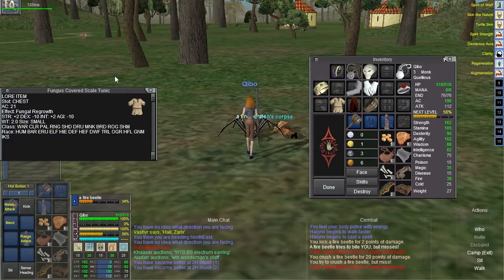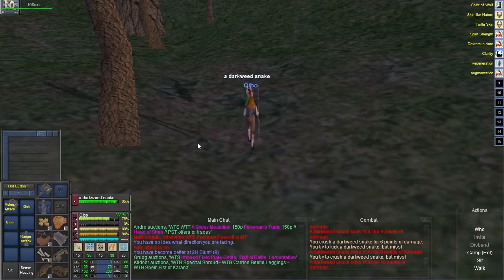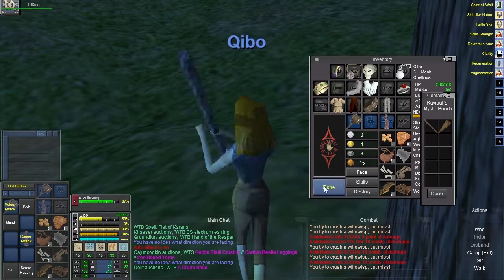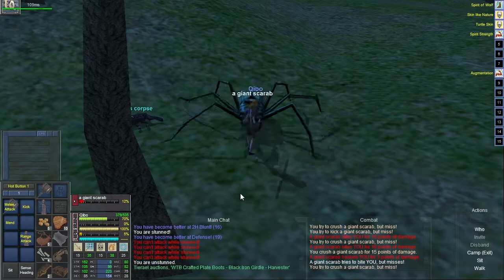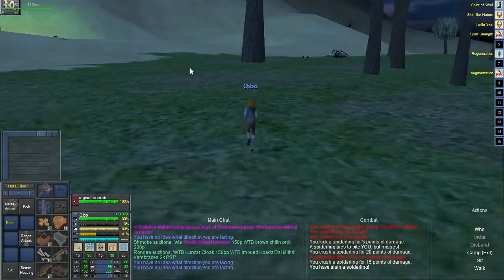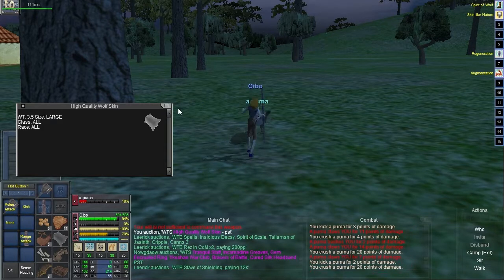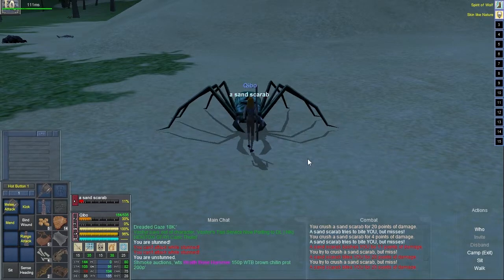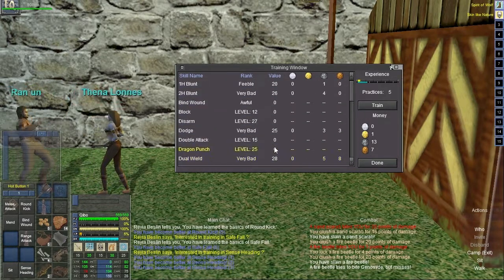Everquest Project 1999 Let's Play a Monk! S1:E2 Levels 3-5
Welcome to Season 1, Episode 2 "The Grind Begins"

A continuation of my Let's Play a Monk series as the Project 1999 server has an active experience bonus. I dive through levels 3 to 5 as the grind stars and I try to figure out where to go next!
Where should I kill?